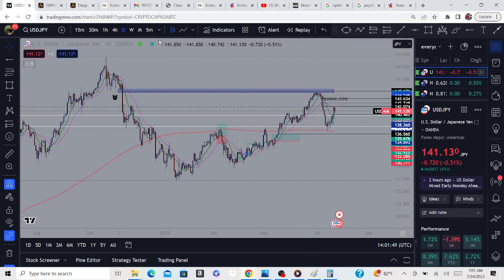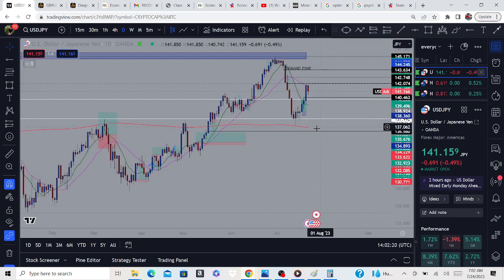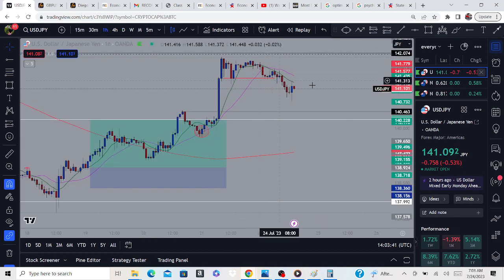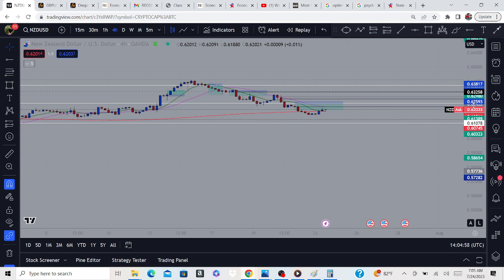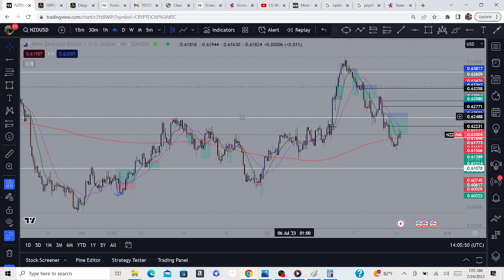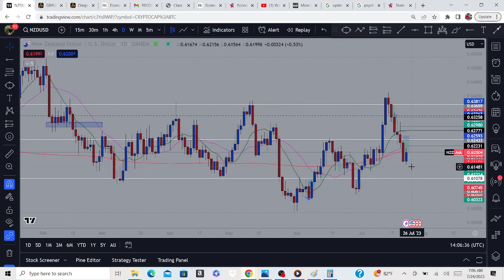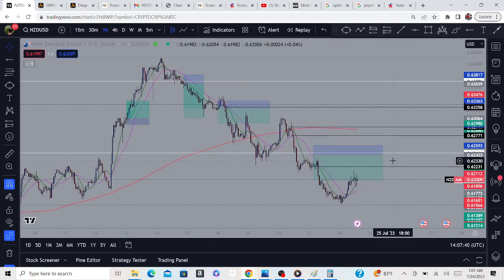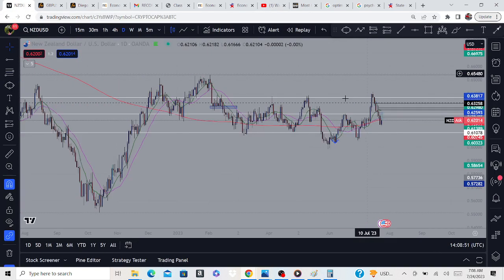Bias vs Neutral